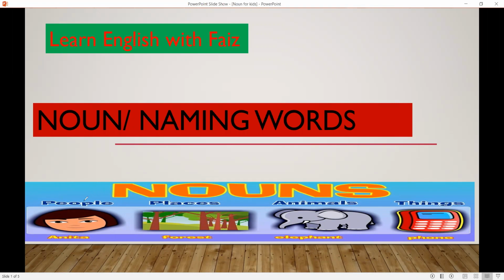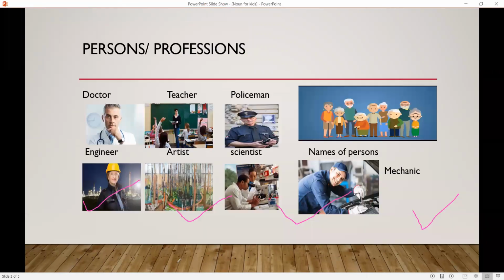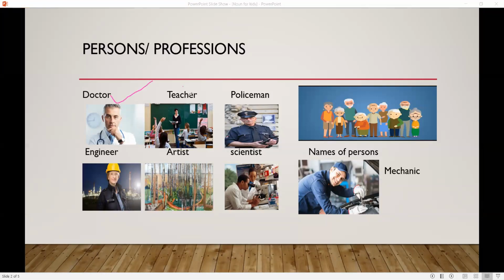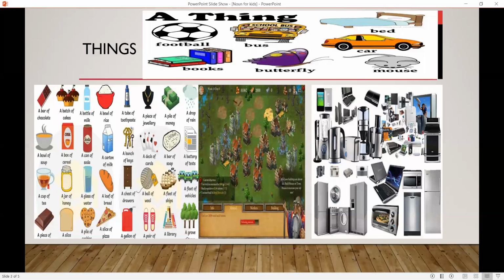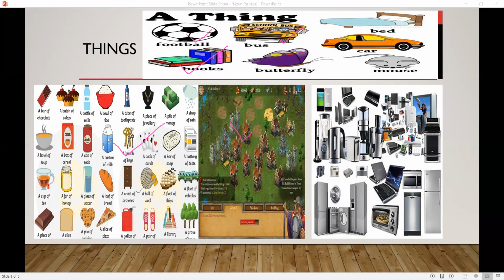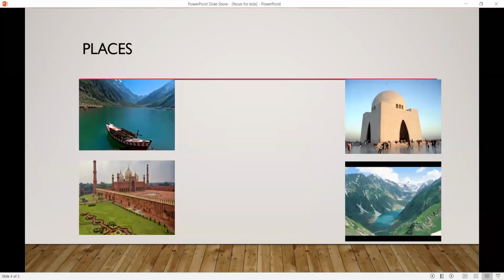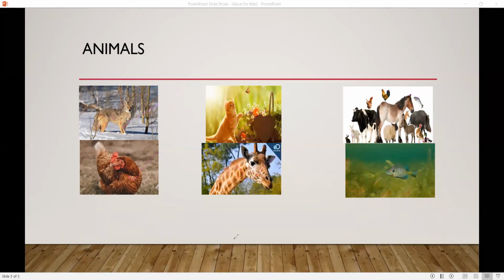Noun for kids | Beginners| Speak English with Faiz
# Speak English with Faiz
Kinds of Noun
persons as Nouns
places as Noun
animals as Nouns